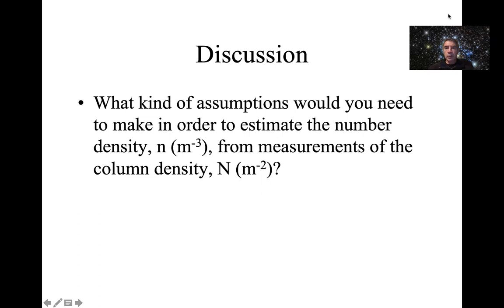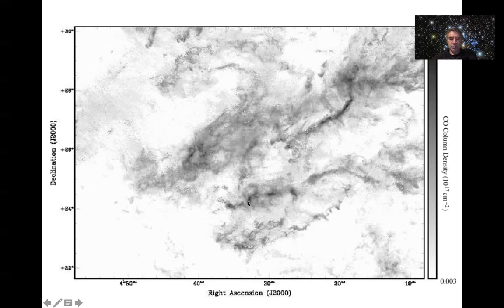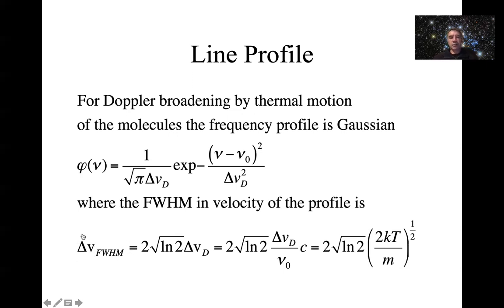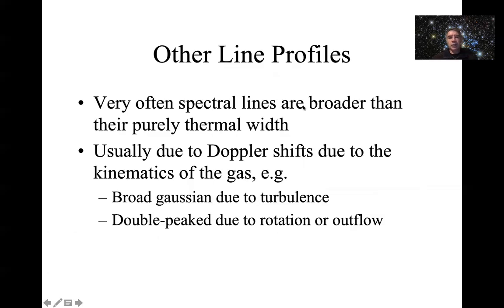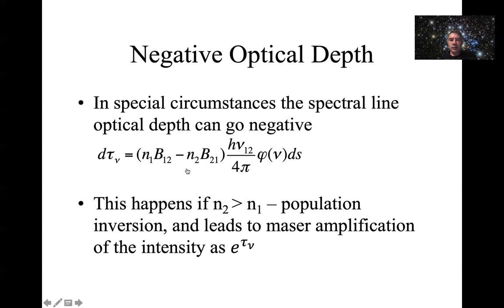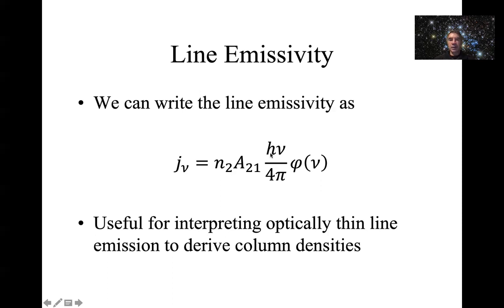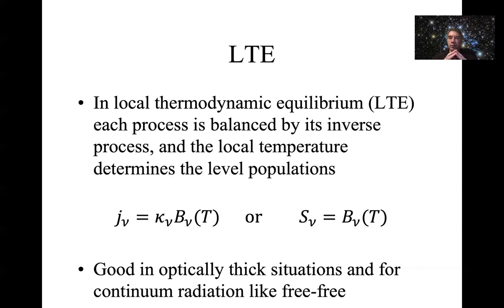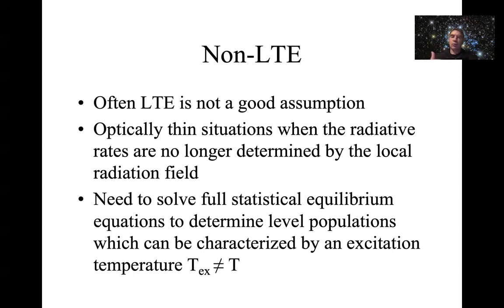DARA Unit 1: Spectral Lines Part 2